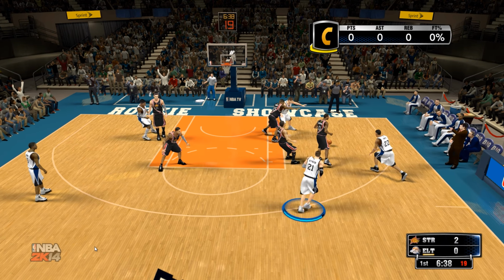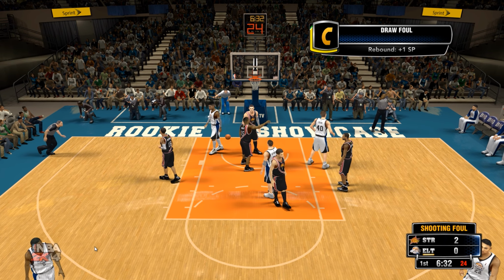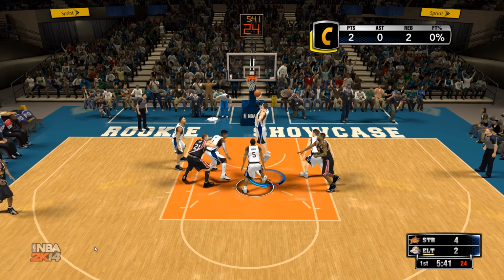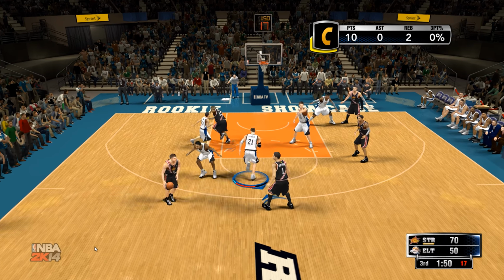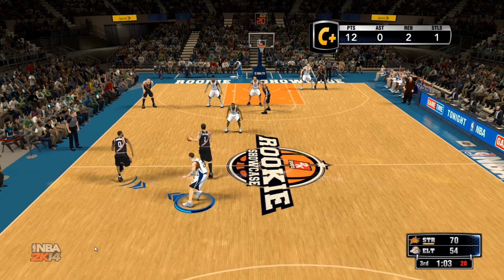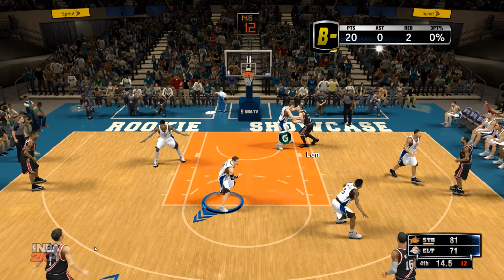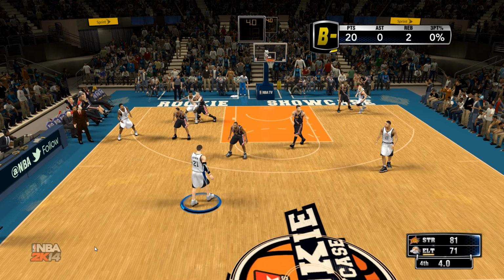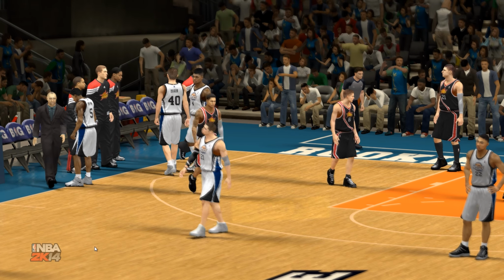NBA 2K14 | MyCareer | Showcase and Draft Highlights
This video shows off my character in NBA 2K14 getting drafted
 to a team. I had conversations via Scouts to see where I am going
Gamemode: My Career